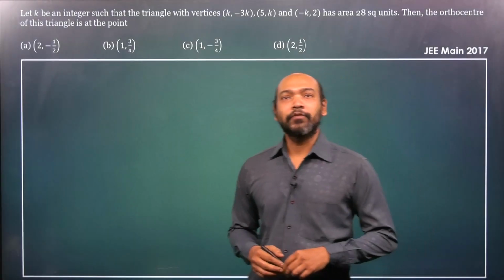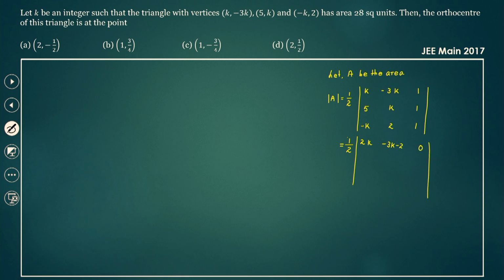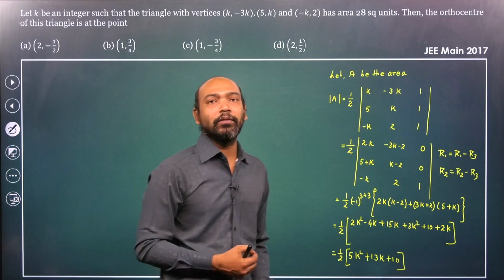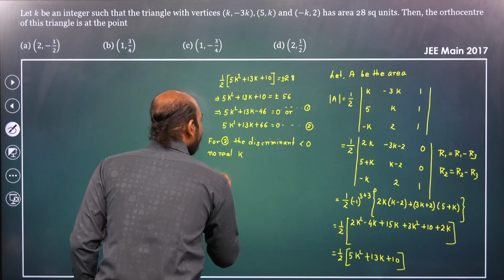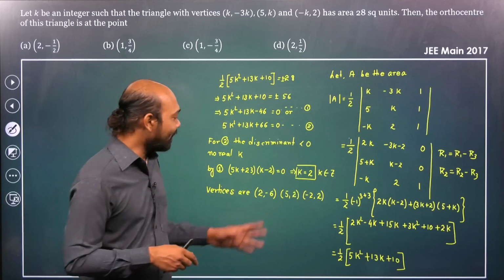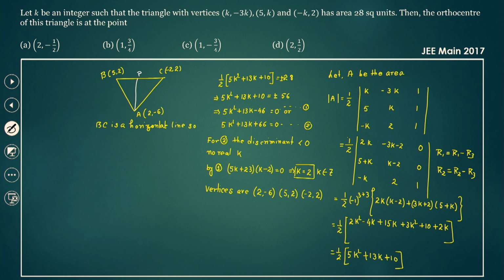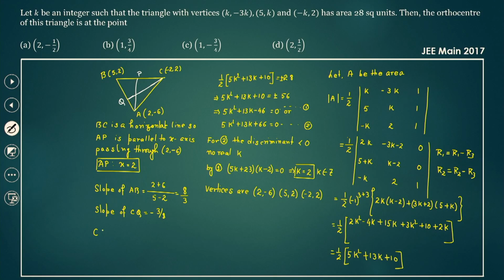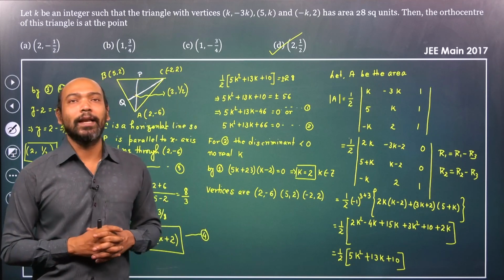Q 3 14 05 2022